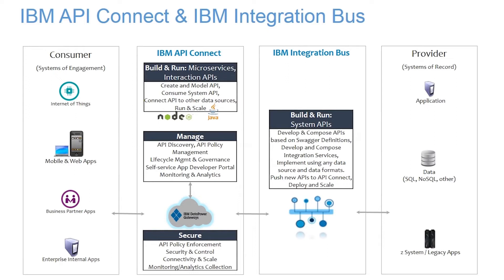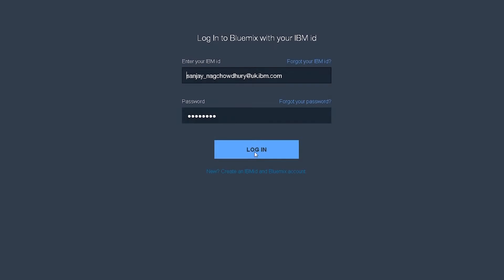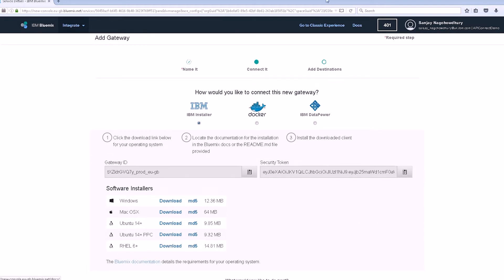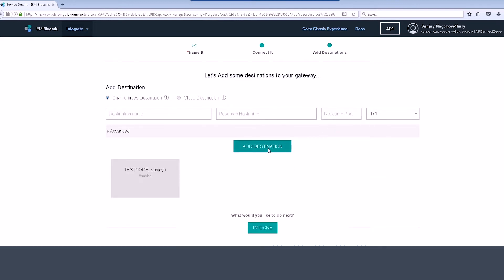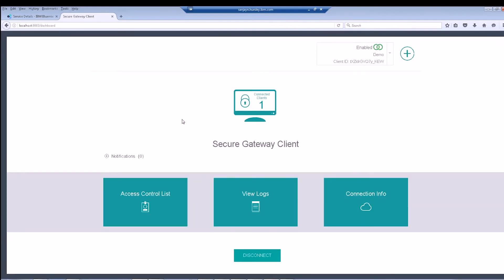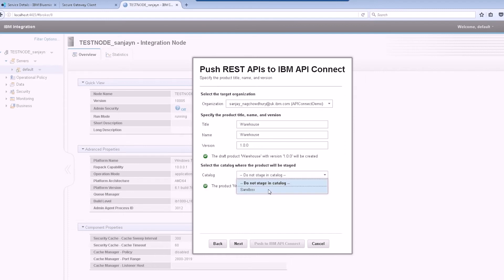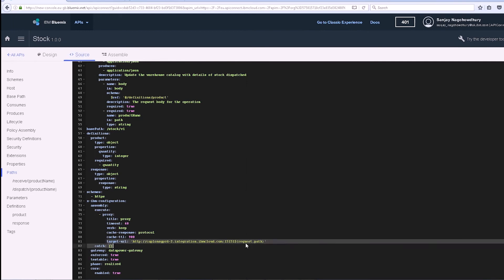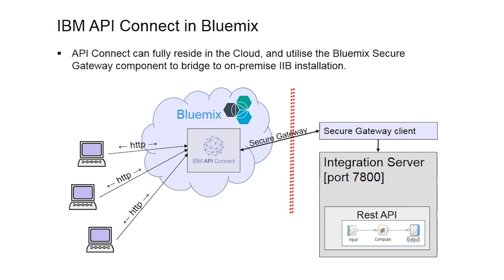Using IBM Integration Bus to push REST APIs to API Connect on Bluemix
A tutorial and Demo showing how to push REST APIs to API Connect on IBMs Bluemix. This demo shows multiple APIs being pushed from IBMs Integration Bus to an IBM API Connect service provisioned in Bluemix. You can read more in the IBM Community